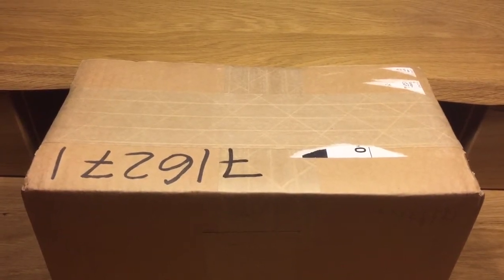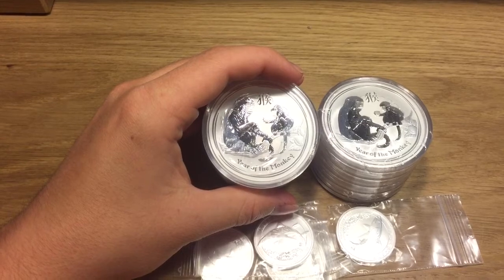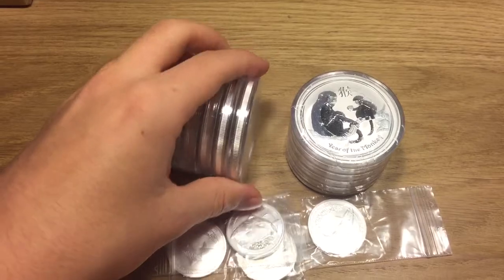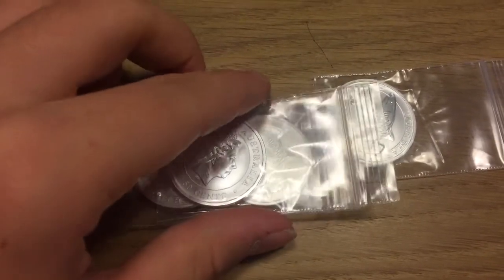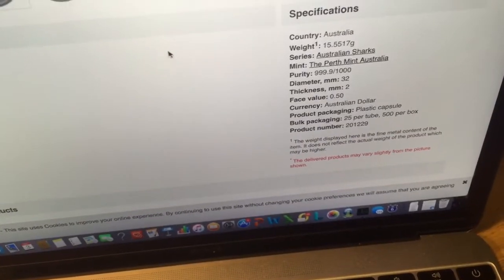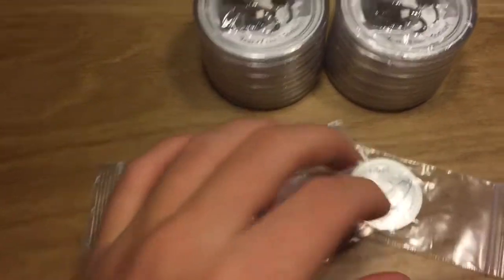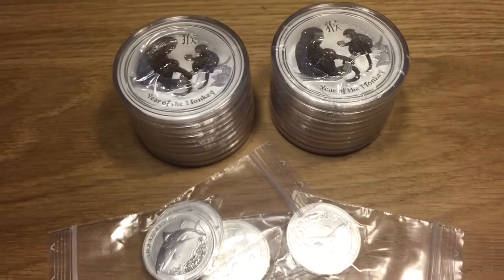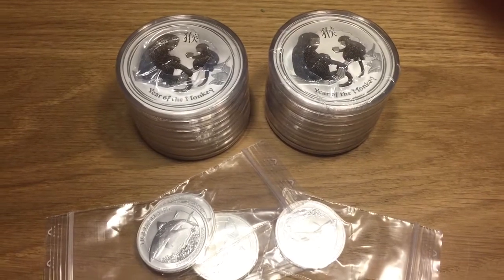More shiny silver bullion to add to my collection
A total of 22oz of silver bullion unboxed in this video.
Slightly disappointed that silver to go had misleading information on their website - hopefully they can rectify this soon. Will definitely be sending them an email.
Apart from that I'm happy with the order and thought it was a great deal getting each 2oz lunar for only $49. I would recommend picking them up now while they are still cheap.

TBB